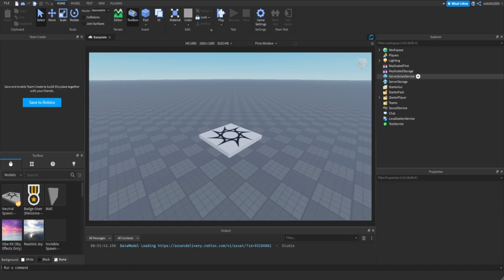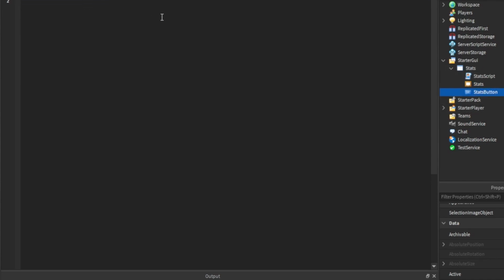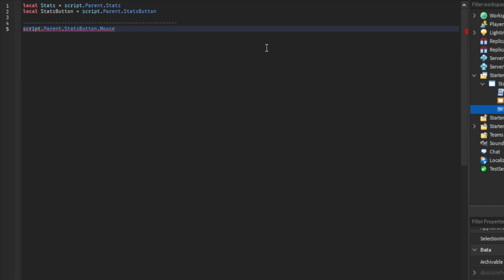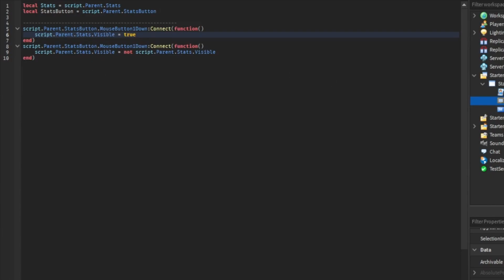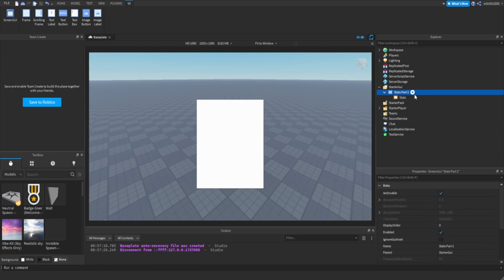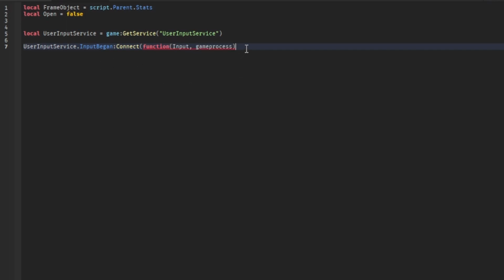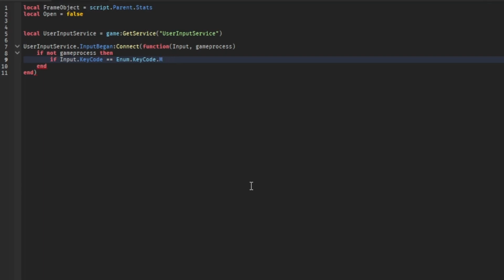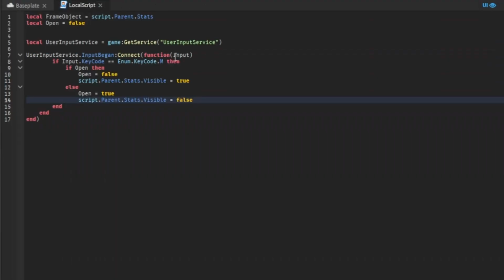Roblox Studio - How to make a Toggle GUI Button and Keybind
This video shows how to make a toggle GUI Button or a Keybind that opens and closes a GUI with code to prevent opening the GUI while typing in chat.

All Models and Scripts are found inside my Discord if you want to look for more!

0:00 Start
0:15 GUI Button
4:59 GUI Keybind